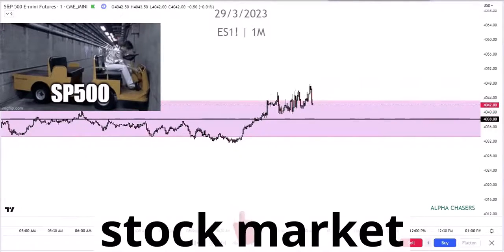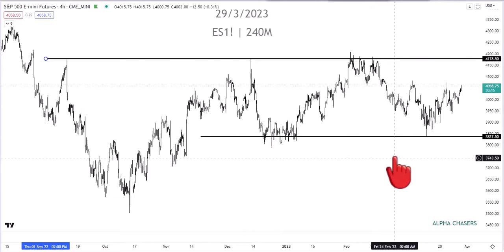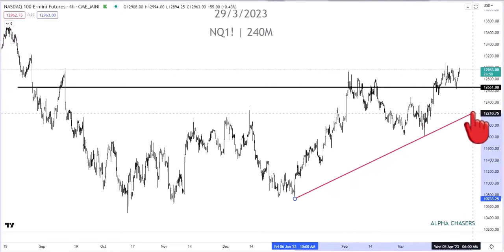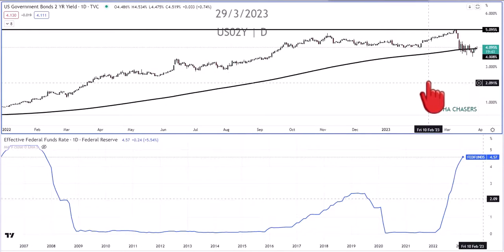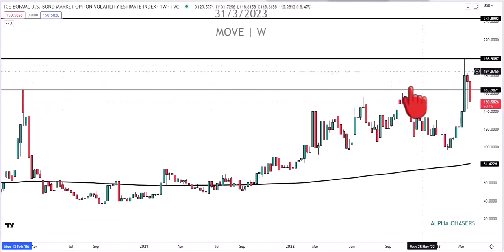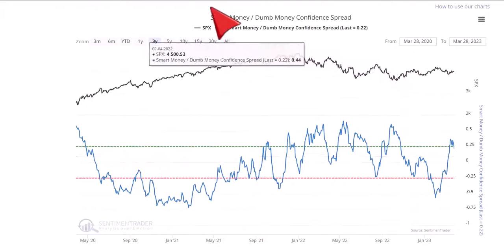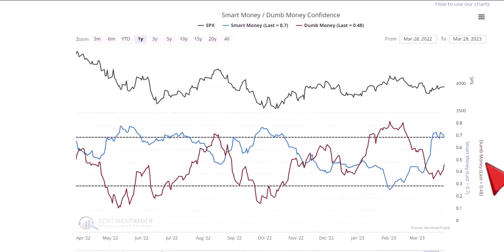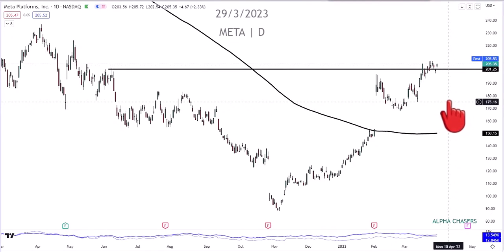(URGENT)This Does Not Look Good. Massive Disconnect.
Timestamps:
0:00 - Intro
0:53 - S&P 500 Futures Key Levels
3:27 - Economic Calendar Review
6:34 - Nasdaq Futures Key Levels
8:03 - QQQ Nasdaq Review
8:57 - Bonds Review - US02Y, MOVE
13:08 - S&P 500 SPY Review
14:31 - Corporate Bond Yield Spread
17:04 - Institutions / Retail Confidence Spread
19:34 - Nasdaq Sell Signal
21:02 - Advance/Decline Line Analysis
22:58 - Tech Stocks Review